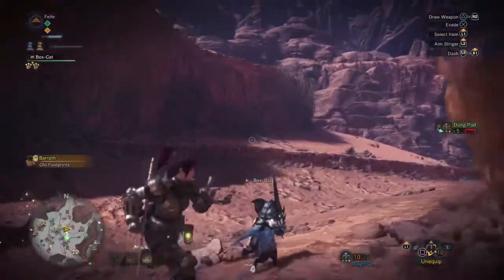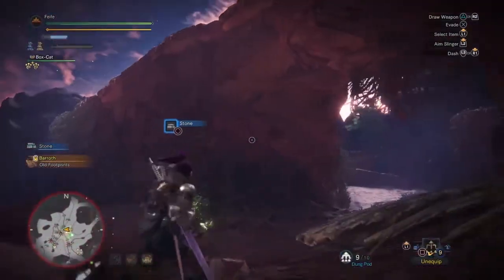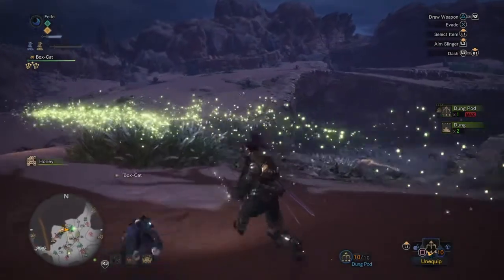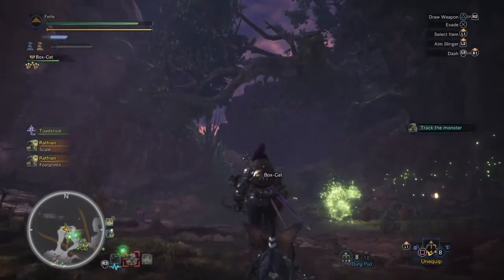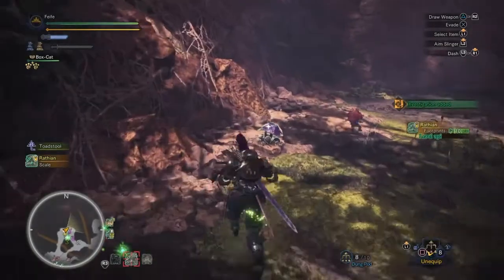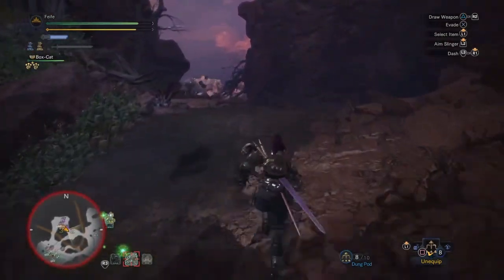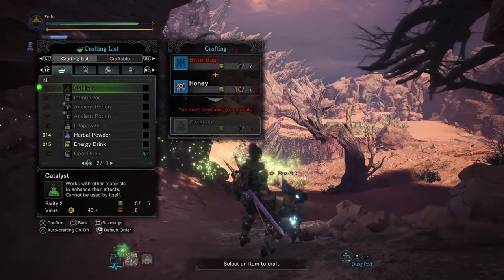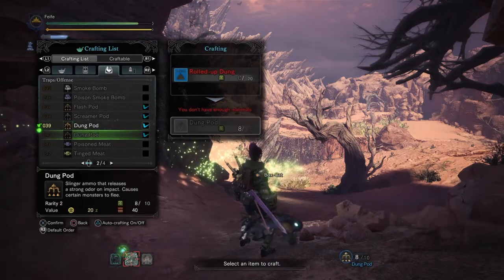All About Dung. - Monster Hunter World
Dung, it's everywhere, but what's it for?